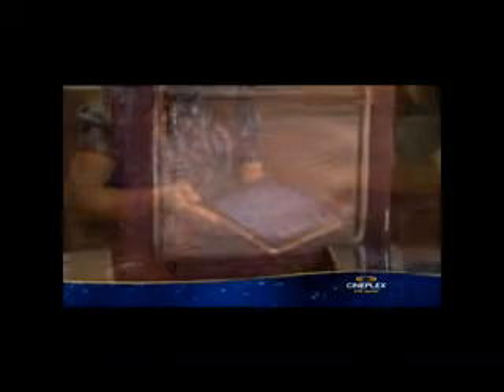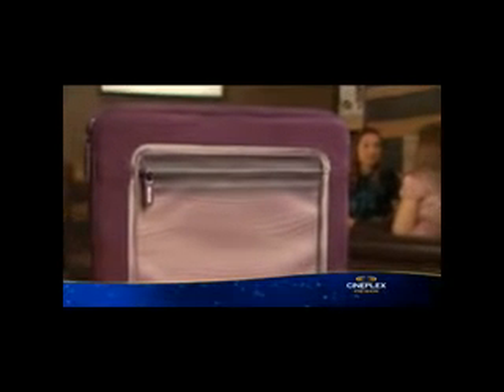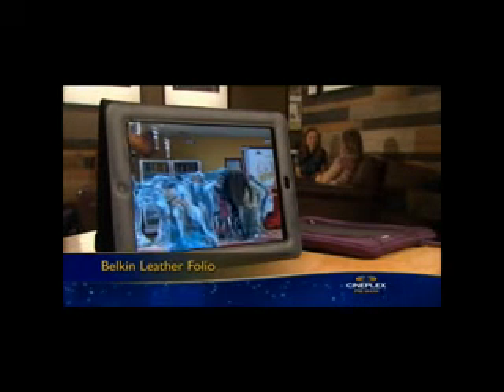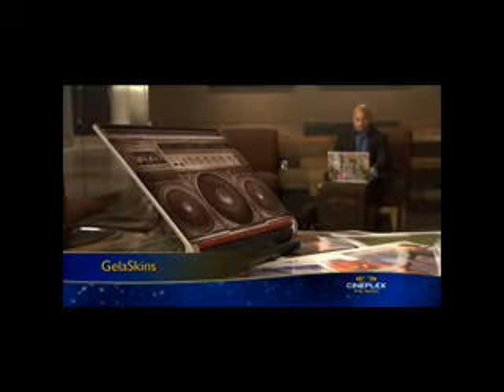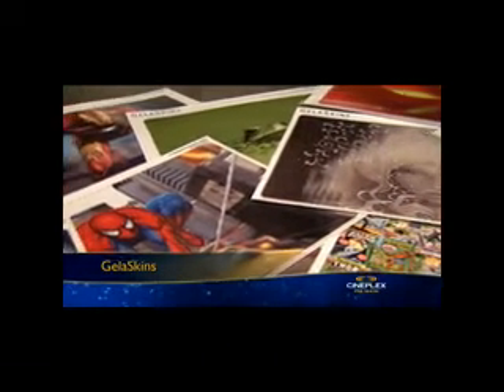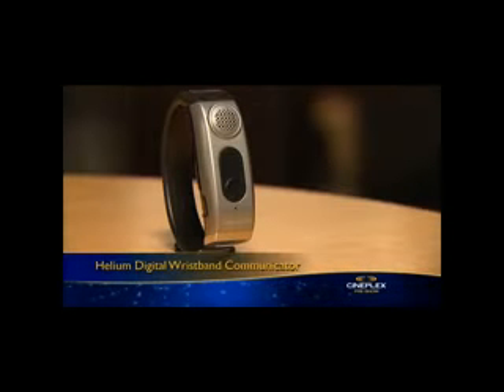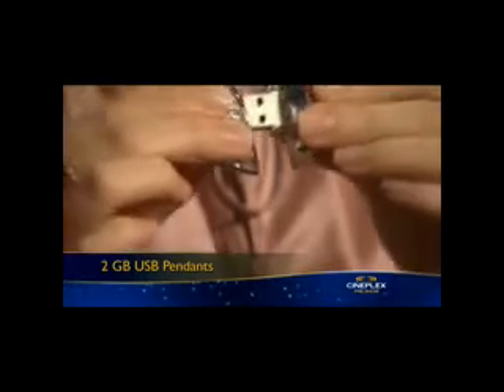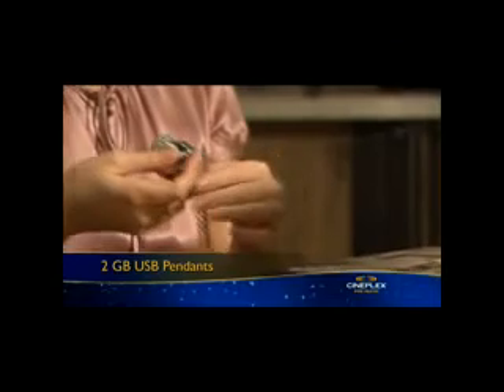Accessorize your tech with these cool add-ons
In this Cineplex "Gear Guide" movie theatre spot, syndicated technology columnist Marc Saltzman shares a few of his favourite high-tech accessories including a Bluetooth wristband, iPad cases, USB pendants and decorative skins for laptops and smartphones.